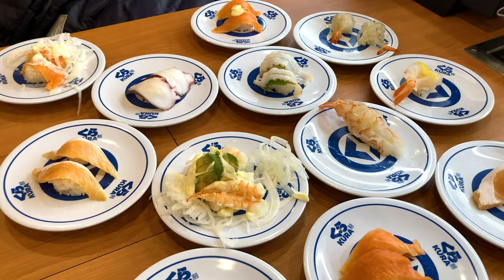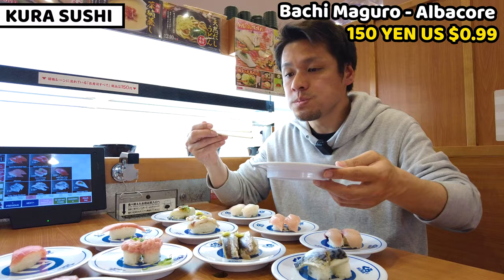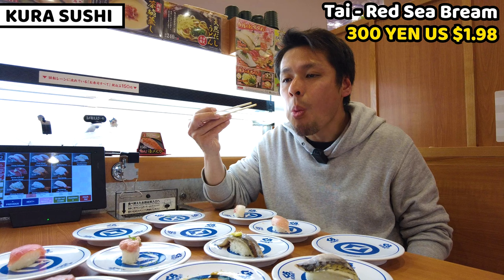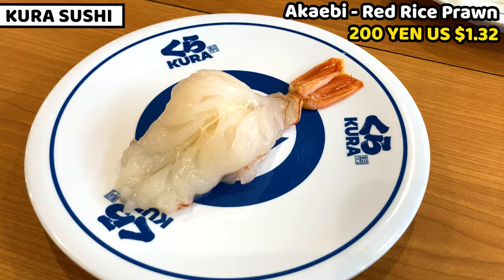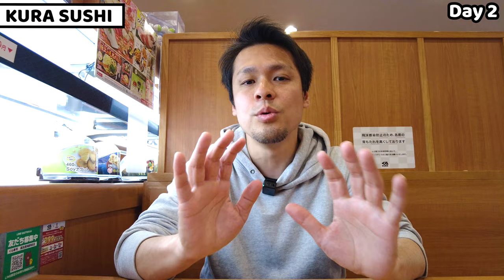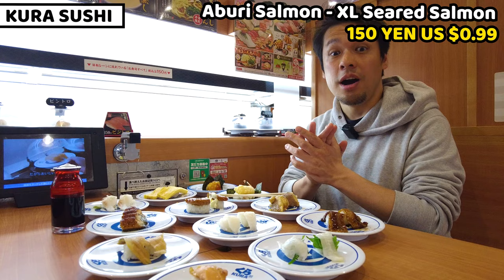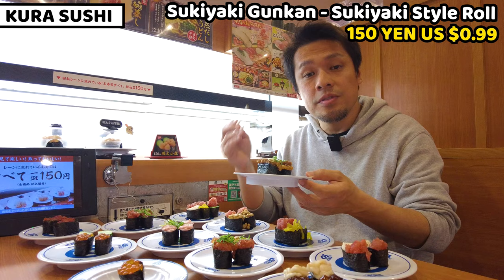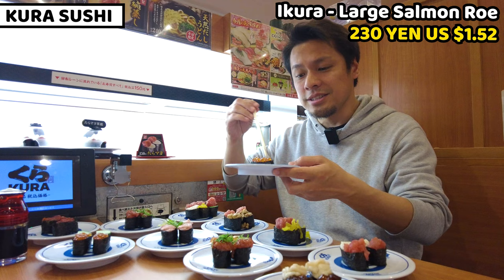Ultimate Sushi review challenge! at the best conveyor belt Sushi restaurant, Kura Sushi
Kura Sushi

Chapters
0:00:00 Introduction about video and Kura Sushi

Day 1
0:00:35 Menu and Bikkurapon
0:04:02 First oder
0:06:14 Aged Marinated Tuna
0:06:41 Aged Tuna with Salt
0:07:06 Albacore
0:07:45 Tuna & Green Onion
0:08:19 Aged Fatty Tuna with Salt
0:09:04 Fatty Thick Mackerel
0:09:37 Sardine
0:10:08 Horse Mackerel
0:10:45 Aged Puffer Fish
0:11:22 Young Yellowtail
0:11:50 Thick Sliced Young Yellowtail
0:12:24 Red Sea Bream
0:13:34 Second order
0:14:17 Yuzu Marinated Red Sea Bream
0:14:48 Bonito with Salt & Yuzu Sauce
0:15:24 Shrimp
0:16:03 Bikkurapon 1
0:19:09 Day 1 review

0:19:29 Day 2
0:19:36 First order
0:22:04 Raw Shrimp
0:22:53 Shrimp Avocado
0:23:18 Red Rice Prawn
0:24:01 Red Shrimp with Yuzu
0:24:29 Salmon
0:24:49 XL Fatty Salmon
0:25:27 Salmon Mayo
0:25:58 Salmon with Onion
0:26:38 XL Fatty Salmon
0:27:11 Octopus
0:27:42 Raw Octopus with Shiso (Perilla)
0:28:13 Raw Octopus
0:28:45 Second order
0:29:46 Japanese Flying Squid
0:30:20 JPN Flying Squid with Shiso
0:30:38 Spear Squid
0:31:07 Spear Squid with Ginger
0:31:39 Ark Shell
0:31:58 Extra Large Scallop
0:32:37 Whelk
0:32:58 Abalone
0:33:37 Bikkurapon 2
0:35:18 Day 2 review

0:36:02 Day 3
0:36:22 First order
0:37:55 XL Seared Salmon
0:38:34 Conger Eel
0:38:47 Japanese Eel
0:39:27 Conger Eel
0:39:57 Flatfish with Kelp
0:40:18 Flounder Fin with Shiso
0:40:42 Flounder Fin
0:40:59 Hamburg Steak
0:41:32 Japanese Omelette
0:41:45 Beef with Tasty Sauce
0:42:15 Fatty Black Iberian Pork
0:42:30 Shrimp Tempura Hand Roll
0:43:17 Seafood & Sea Urchin Roll
0:44:15 Second order
0:45:13 Seared Salmon Belly
0:45:45 Stuffed Sushi
0:46:07 Shrimp & Mayo Gunkan
0:46:23 Salad Gunkan
0:46:42 Tuna Mayo Gunkan
0:46:58 Seafood Salad Gunkan
0:47:29 Corn Mayo Gunkan
0:47:59 Squid & Okra Gunkan
0:49:00 Bikkurapon 3
0:50:58 Day 3 review

0:51:48 Day 4
0:51:55 First order
0:53:13 Sukiyaki Style Roll
0:53:31 Large Salmon Caviar
0:53:57 Salmon Roe
0:54:26 Spicy Cod Innards Roll
0:54:53 Cod Milt with Ponzu Gelee
0:55:30 Tuna Yukhoe
0:56:01 Tuna & Green Onion Roll
0:56:33 Tuna Roll with Tasty Sauce
0:57:13 Tuna with Grated Yam
0:57:53 Tuna & Pickled Daikon Roll
0:58:24 Tuna Natto Roll
0:59:14 Tuna Gunkan Trio
0:59:48 Second order
1:01:23 Natto Roll
1:01:50 Natto & Mountain Yam
1:02:12 Spicy Cod Roe & Grated Yam Gunkan
1:02:36 Cod Roe Mayonnaise Roll
1:02:58 Spicy Cod Roe Small Ligament
1:03:20 Crab Mayo Roll
1:03:47 Crab Butter
1:04:18 Crab Yukhoe
1:04:35 Single Natto Roll
1:05:14 Tuna Roll
1:05:42 Tuna & Green Onion Roll
1:05:59 Cucumber Roll (Kappa Maki)
1:06:18 Pickled Radish Roll (Oshinko Maki)
1:06:37 Gourd Strip Roll (Kanpyo Maki)
1:06:58 Fatty Tuna Roll
1:07:41 Bikkurapon 4
1:09:36 Conclusion

Description :
I really appreciate all of you always watch my videos!!
For the anniversary, I visited and had all Sushi dished at conveyor belt sushi restaurant Kura Sushi.
I had over 50 dishes, so video is really long this time but I hope you enjoy this video too!!
Once you watch this video, you'll see how much cost we need for all the sushi dishes and possibility of winning for Bikkurapon games!!
I hope this video helps your sushi life at Kura Sushi!!

We can meet up with my Tours in Tokyo!! Book now!!
Tsukiji Fish Market Culture Walking and Food Tour